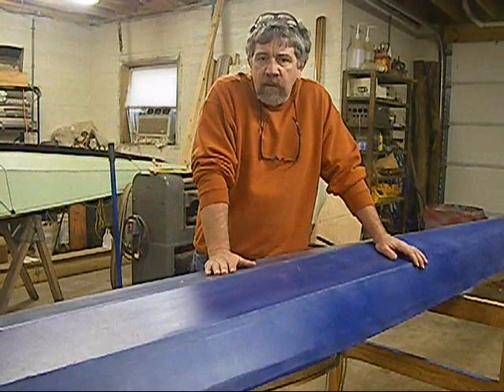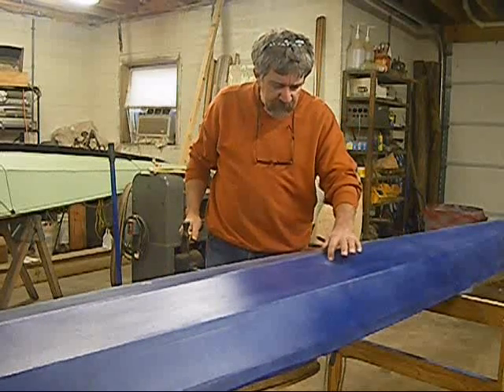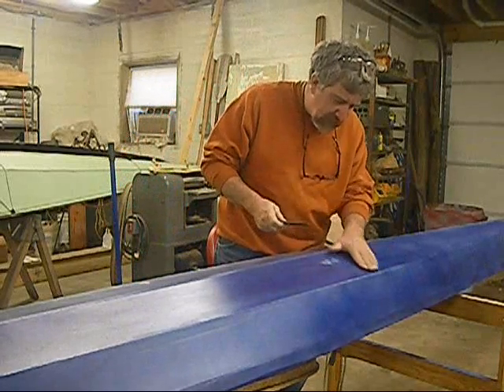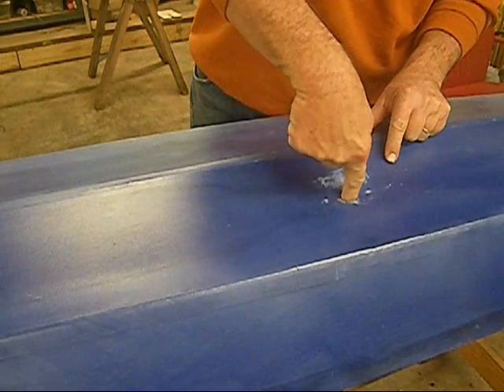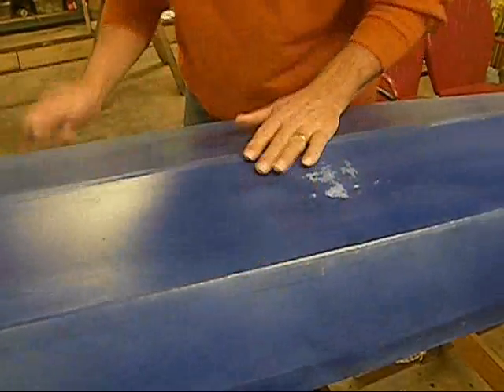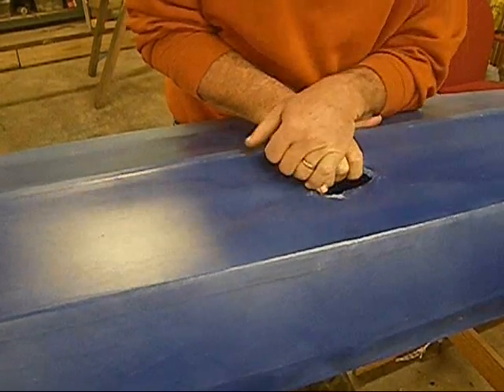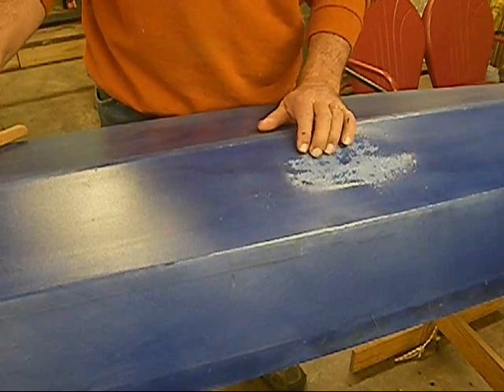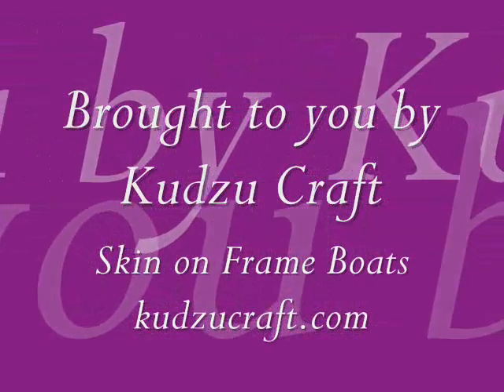Yes they are tough-revisited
A lot of people have suggested I needed  a closer view of the skin and the damage done to it. We had boat that needed to be reskinned and thought it was a good time to redo this video.